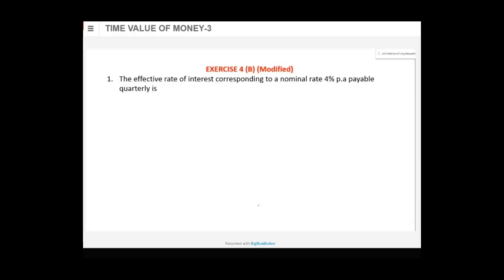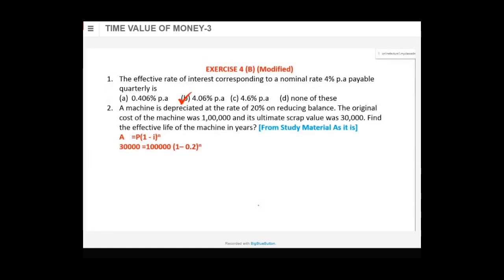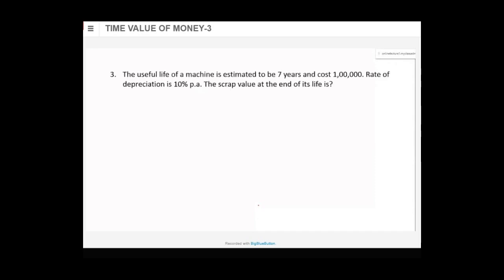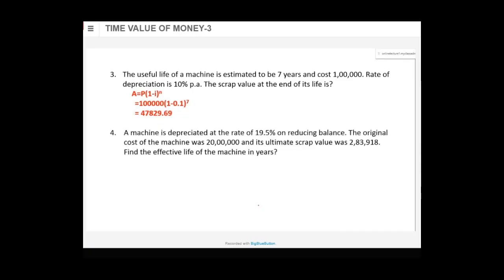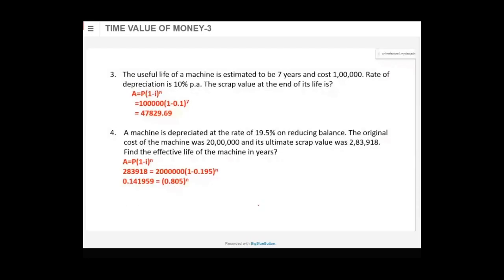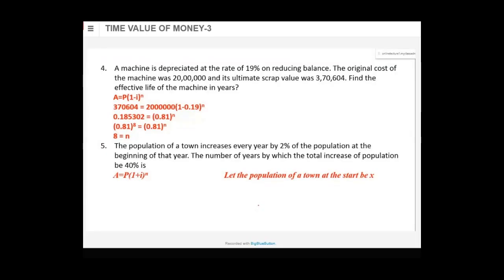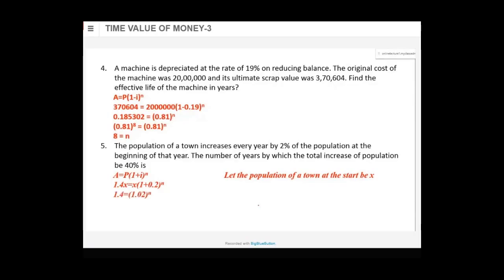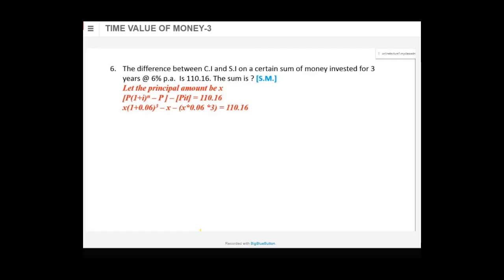CAFC | Business Mathematics | Mathematics of Finance | LECTURE-3 | PART-4